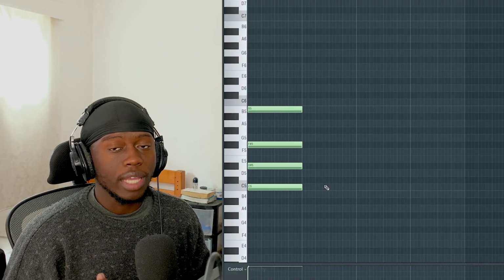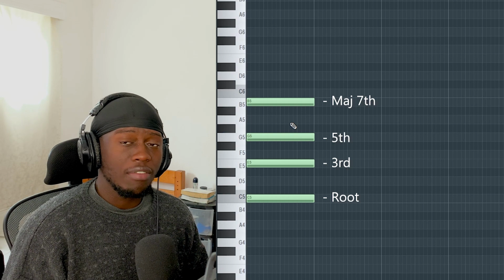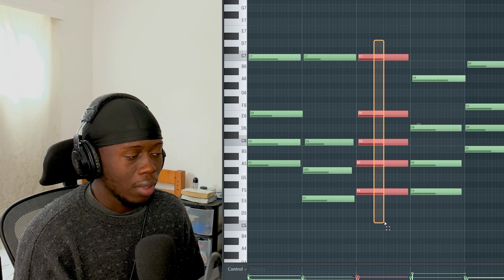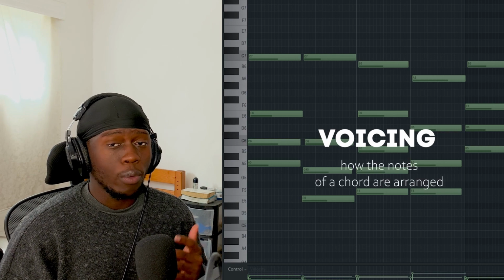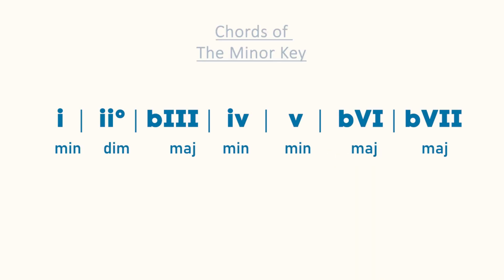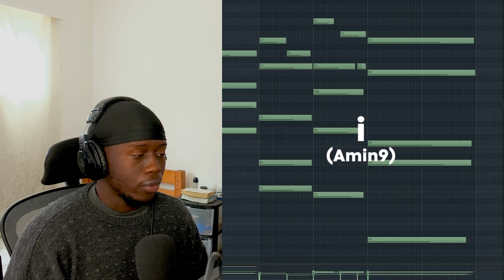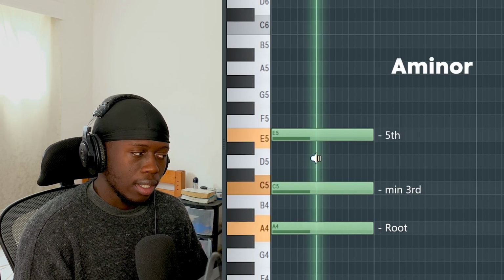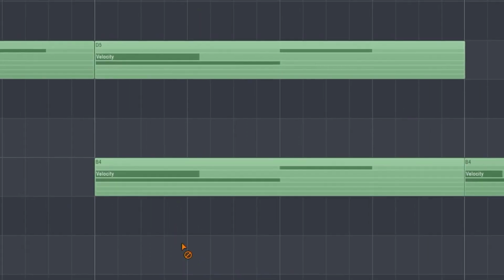Why Do These Chords Sound So Good??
🎹 3 chords. use them

music theory,  fl studio, Music production